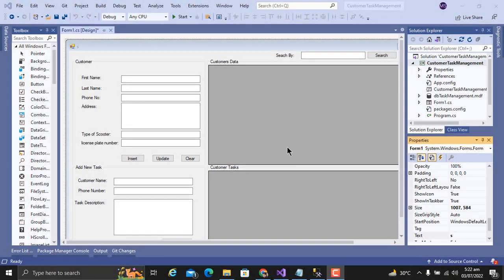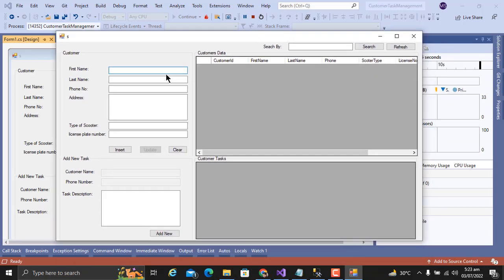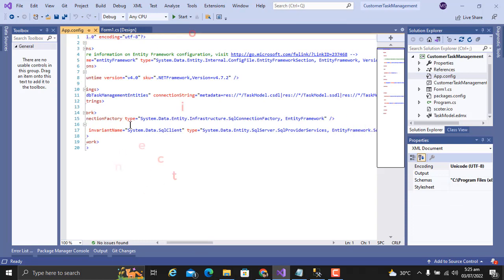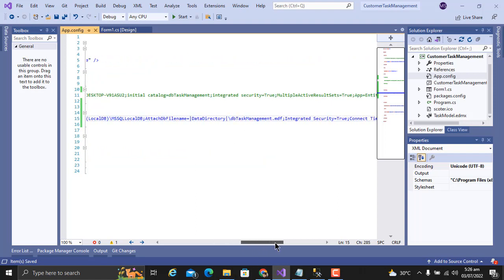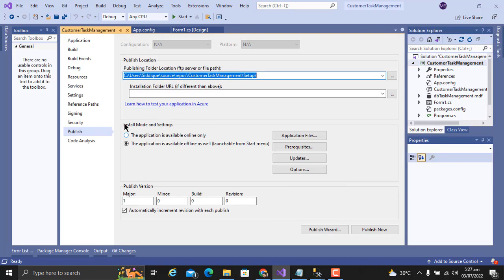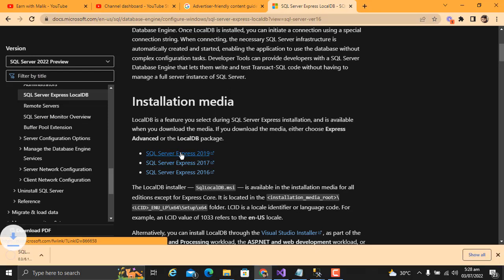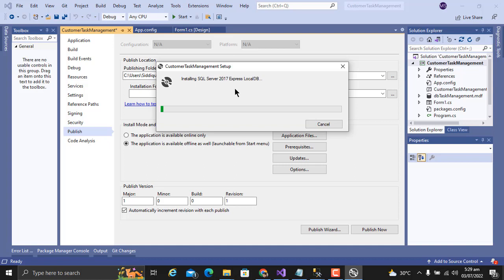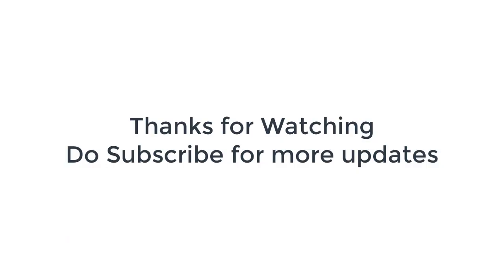how to Create application setup with sql database c#(winforms) visual studio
Hi in this video i will show you how to create application setup or exe file with attached sql database